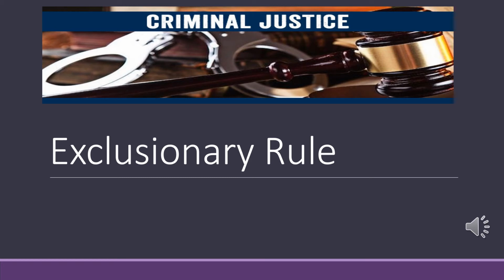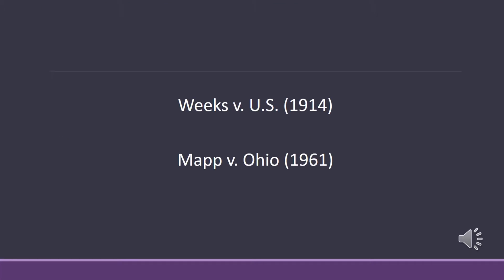Exclusionary Rule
A brief review of the Exclusionary rule.